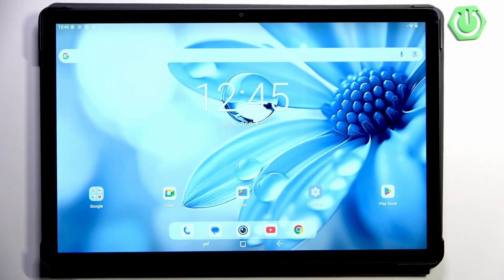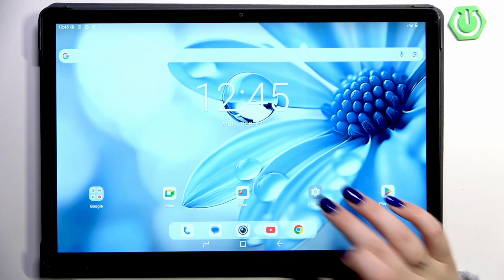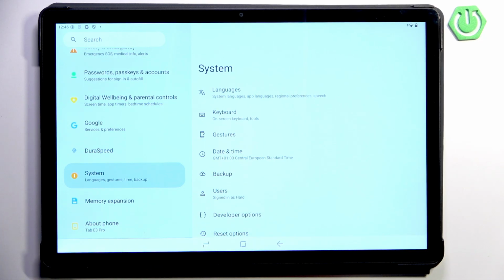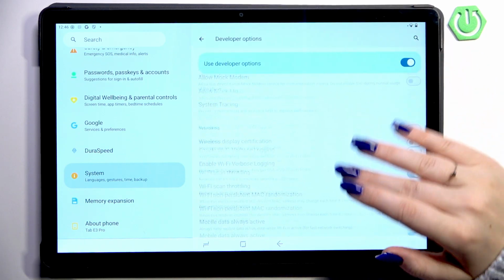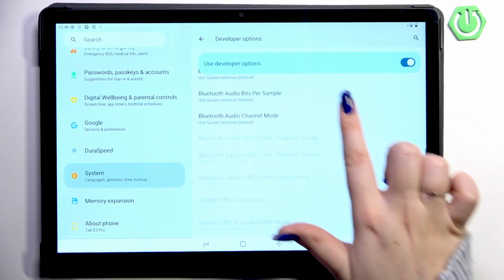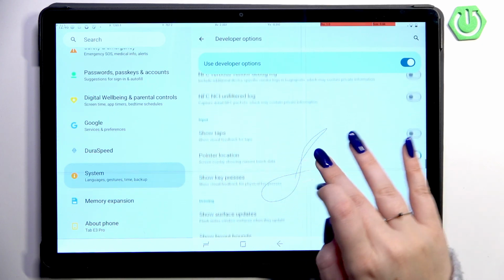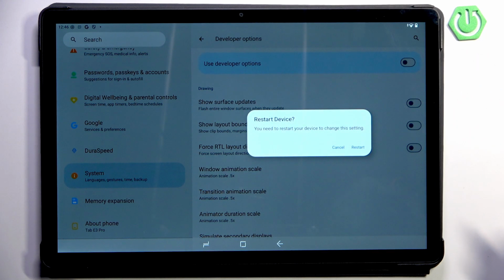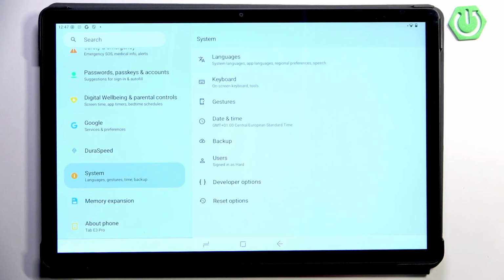DOOGEE Tab E3 Pro – How to Enable Developer Options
Learn how to enable and use Developer Options on the DOOGEE Tab E3 Pro. In this short video you’ll see the exact steps: open Settings, go to About tablet (or About phone), find Build number and tap it repeatedly until Developer mode is unlocked. The video also shows how to confirm your screen lock if prompted, where to find Developer Options under System, and how to toggle common advanced settings such as USB, Bluetooth, Wi‑Fi options, animation settings and the "Don't keep activities" option. Finally, learn how to disable Developer Options (requires restart) and how to re-enable them later.

How to enable Developer Options on DOOGEE Tab E3 Pro?
How to turn off Developer Options on DOOGEE Tab E3 Pro?
How to find Build Number on DOOGEE Tab E3 Pro?

0:00 Intro
0:08 Open Settings and go to About tablet
0:22 Find Build number and tap to enable Developer mode
0:34 Confirm screen lock if prompted
0:44 Open System and select Developer options
1:03 Quick overview of key settings (USB, Bluetooth, animations)
1:34 How to disable Developer Options (restart required)
1:56 How to re-enable Developer Options if needed